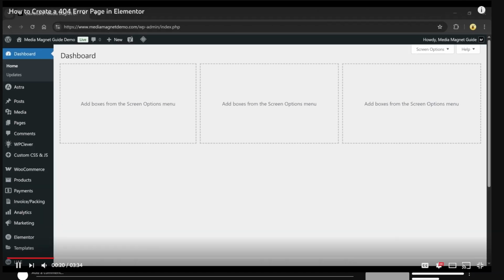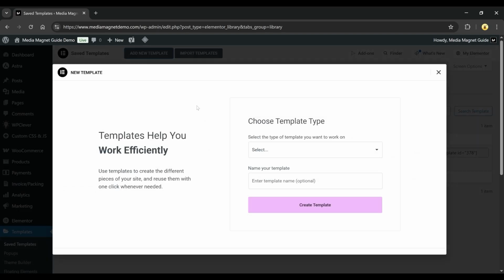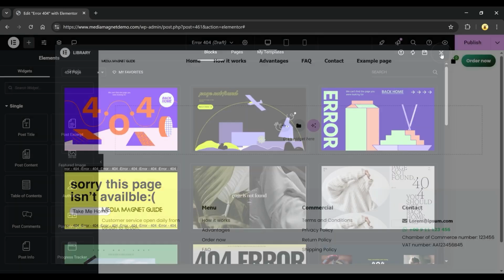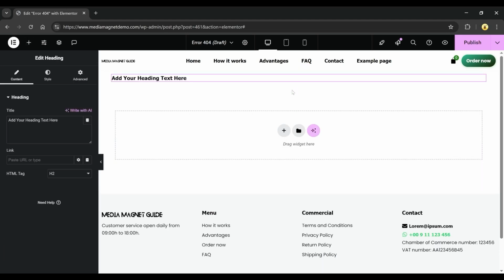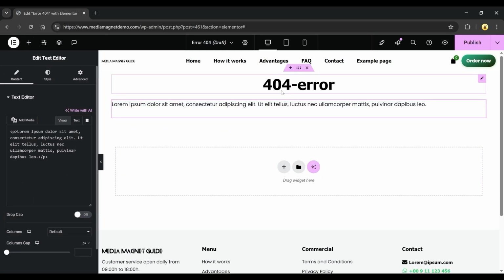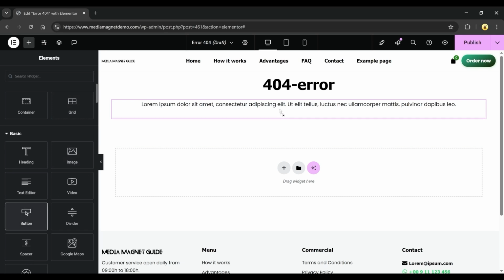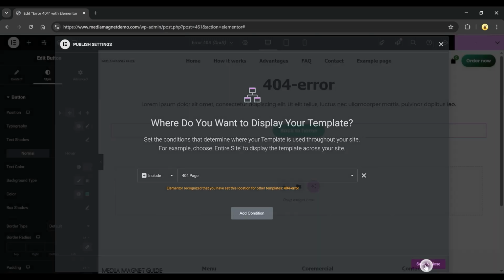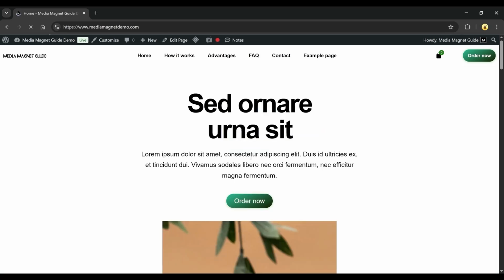How to Create a 404 Error Page in Elementor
Learn how to design a custom 404 error page in Elementor to improve user navigation on your website.